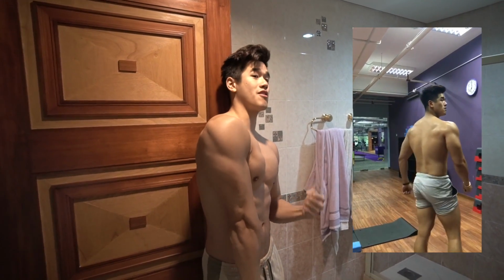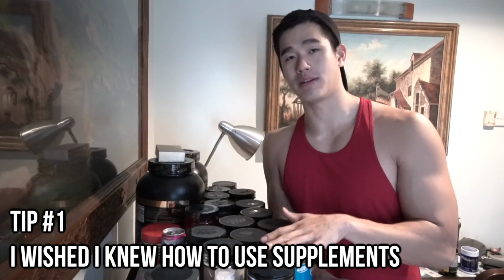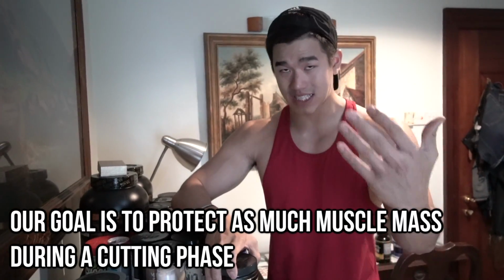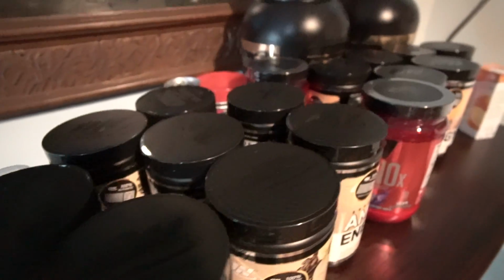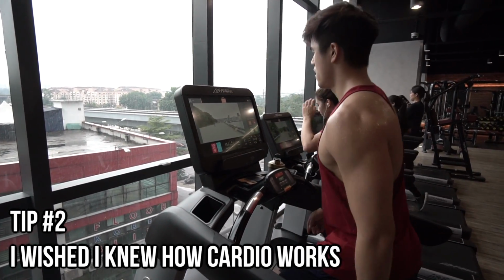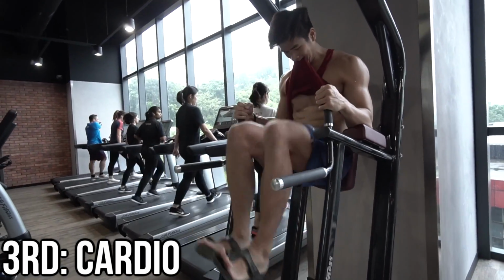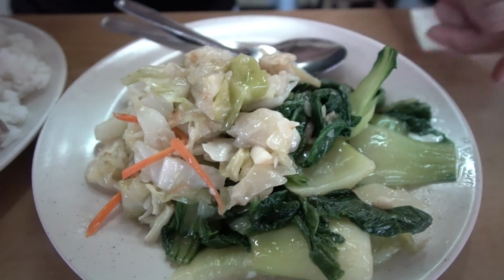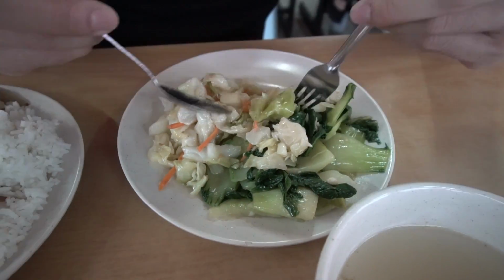CUTTING TIPS I wished I knew when I started.. | Alex Chee